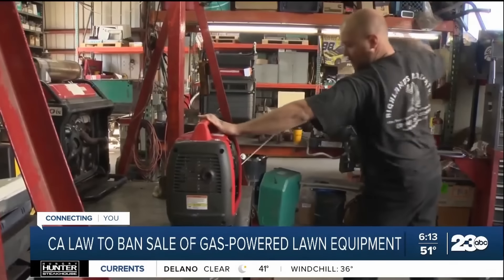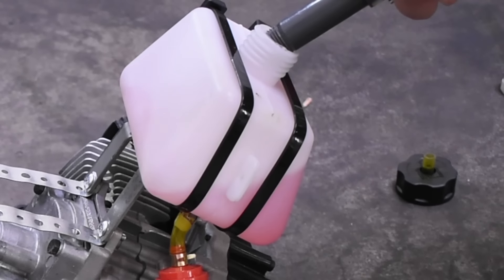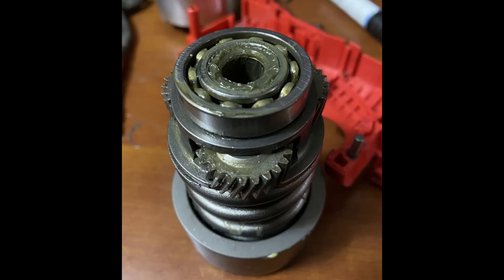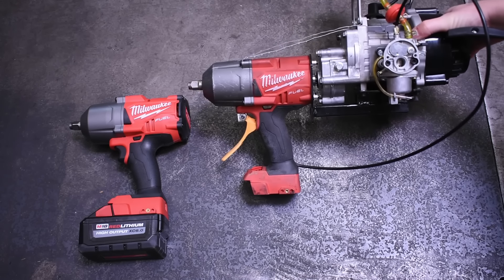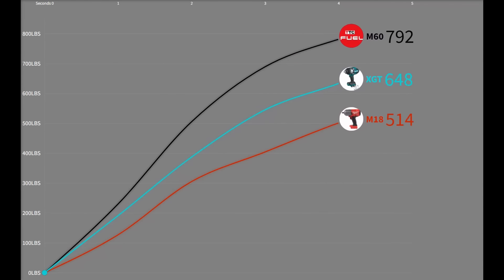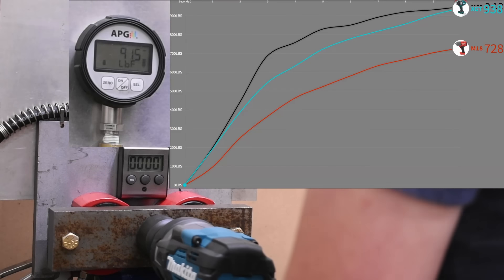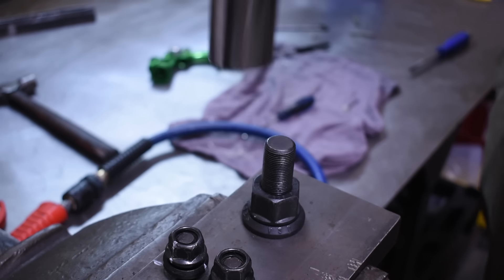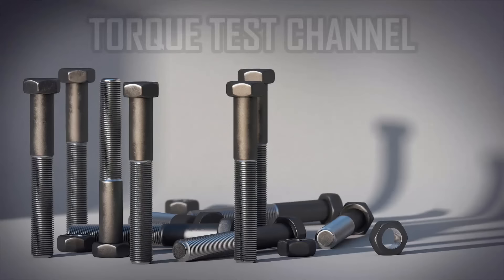Gas Powered Milwaukee Impact Wrench Because it's Illegal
The 40V Makita Our live rank list can be found Our teestore which includes a new Poster This is where we compile all the winners
Today we test a gas & oil powered Milwaukee, the "real" FUEL you could say. We appreciate everyone who has made us get to where we are and even be talking about 100,000 subscribers. You guys are crazy, and we like that.
So a crazy build, just for you. Enjoy.